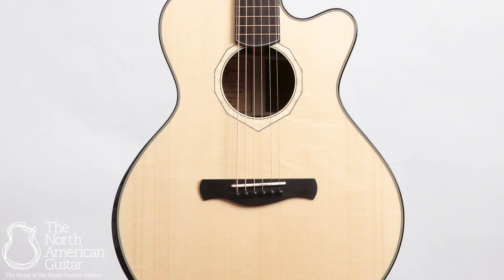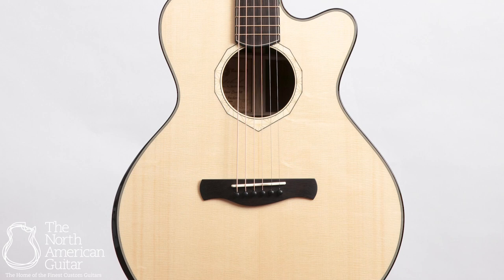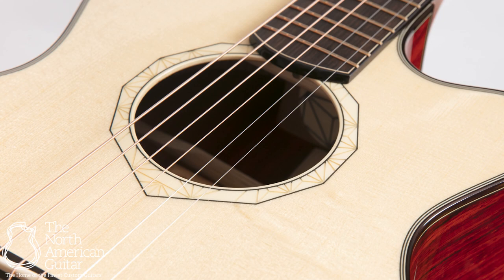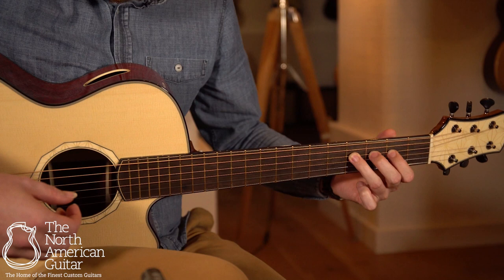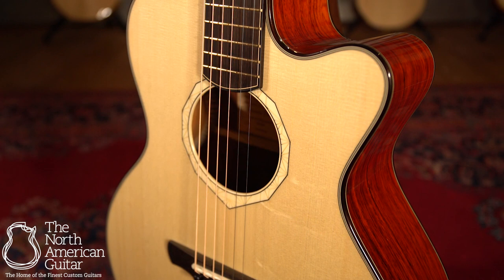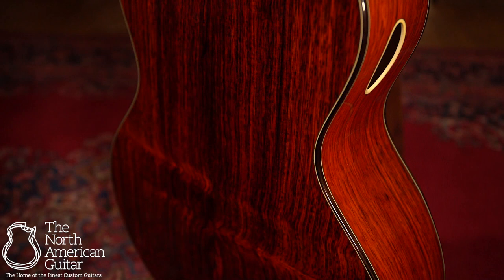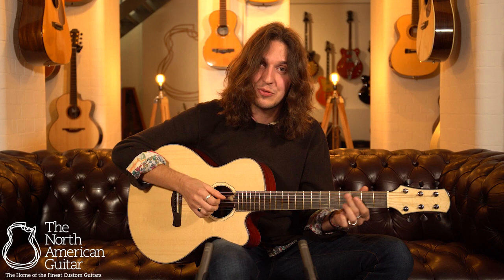TNAG Presents: Baranik Geometric Meridian Concert Acoustic Guitar With Brian Love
This Meridian Concert from Baranik Guitars is an absolutely stunning example of the many facets of Mike's luthiery that we love so dearly.
Made up of a truly stunning set of Cocobolo for the back and sides with a charming Blue Spruce top, the guitar has a balanced yet assertive voice with all  the inherent sweetness we've come to associate with these instruments.